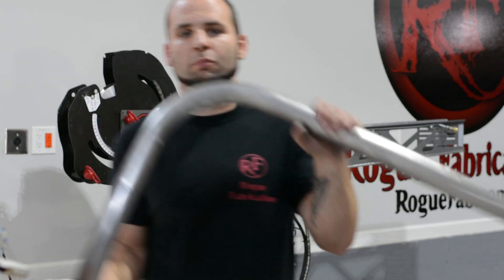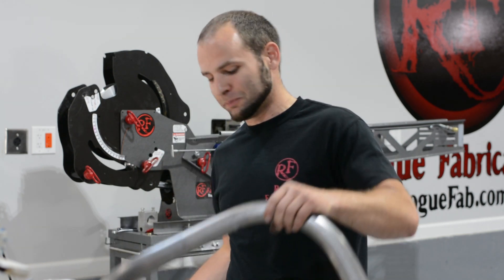SHOP UPDATE 1 - Mandrel Bending 1 75 x 065 SS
This week in the shop we are doing some mandrel bending to test out an application for one of our customers. He was happy with the results (he is building turbo manifolds for a V8 and will use these bends along with some purchased J bends). Customer ordered his mandrel bender within 5 minutes of us informing him of the results!